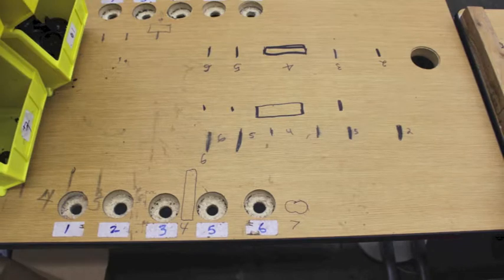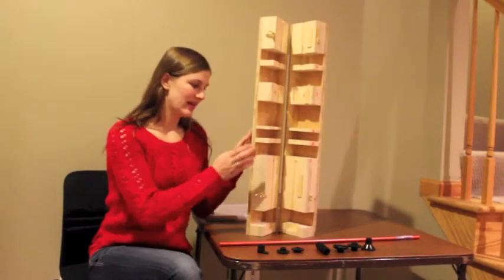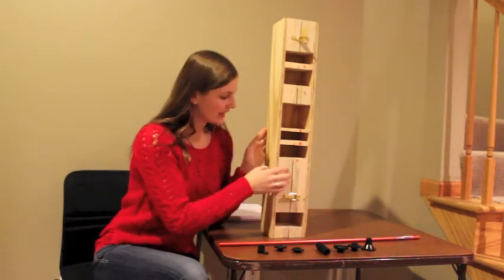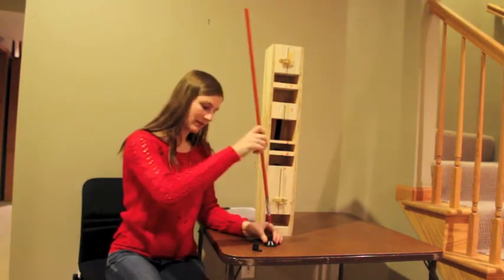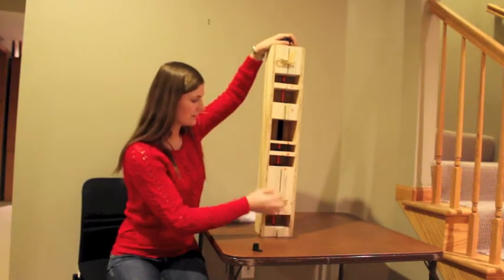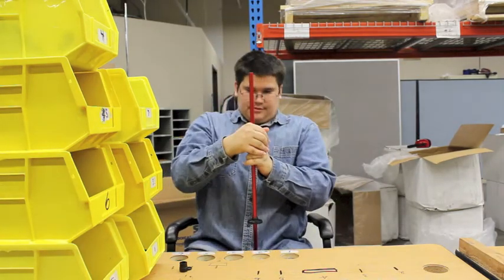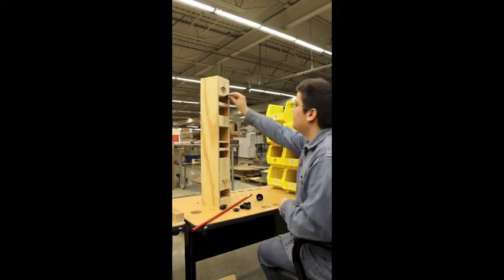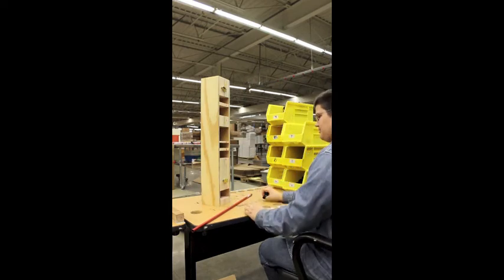Ability One What's Next Design Challenge 2012-2013 The Buckle Box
Made by: Claire Glattly
This device called the Buckle Box is made for the Ability One What's Next design Challenge. With it I hope to help disabled people work in an efficient and independent way. Enjoy!